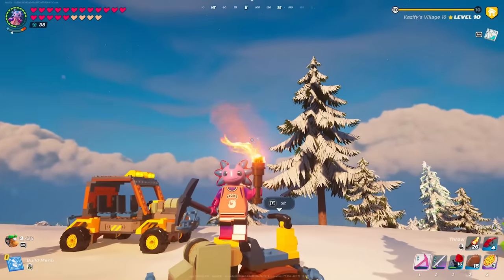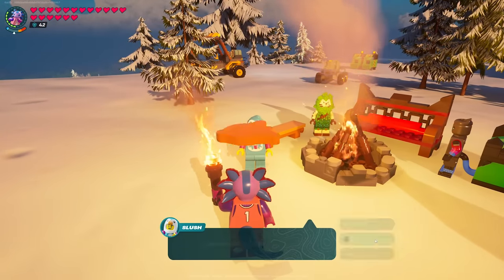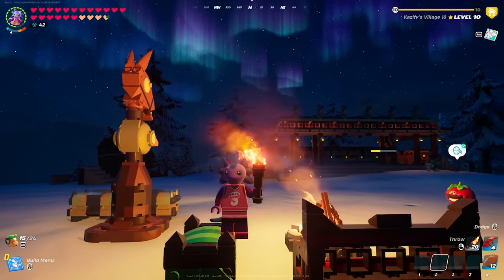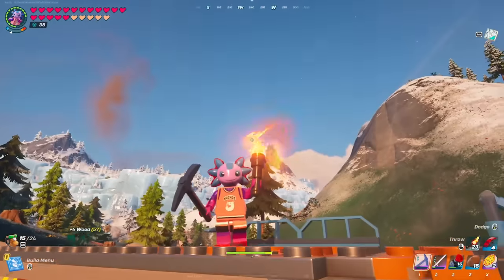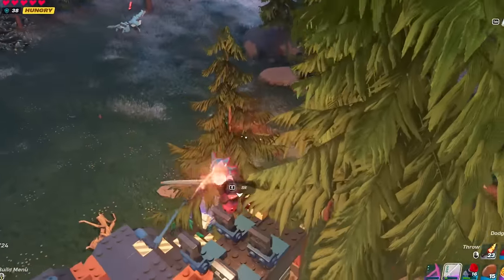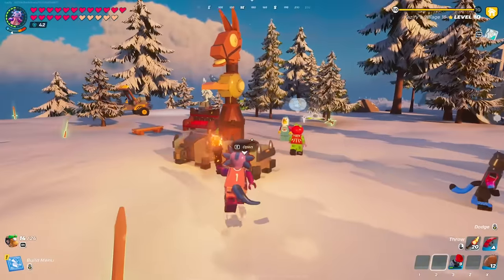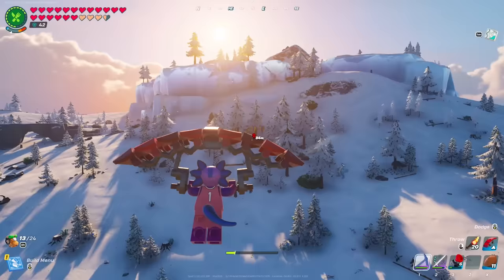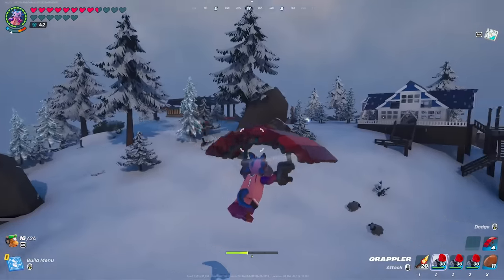Everything YOU MISSED In the NEW LEGO Fortnite Update.. (Vehicle Update)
the grapple refresh lives on...